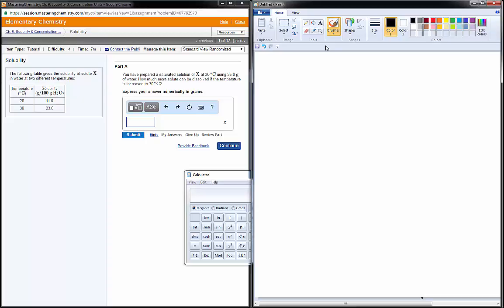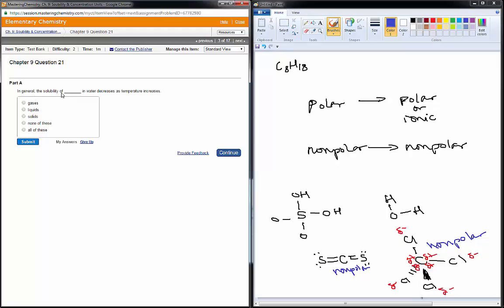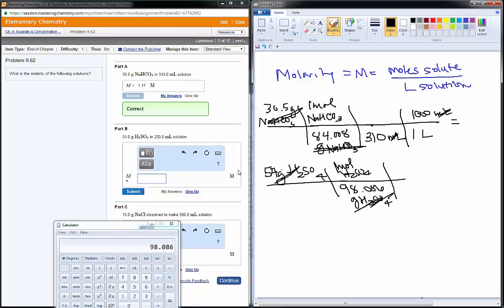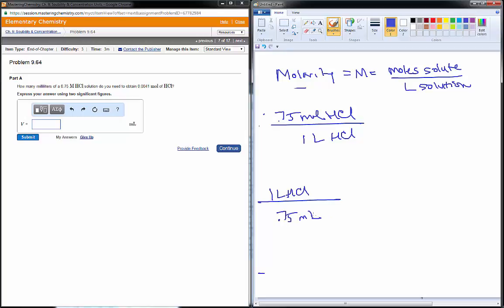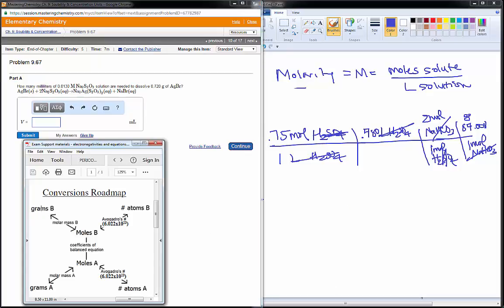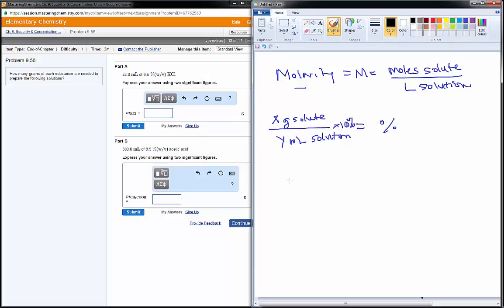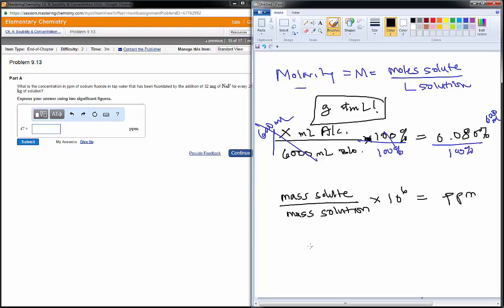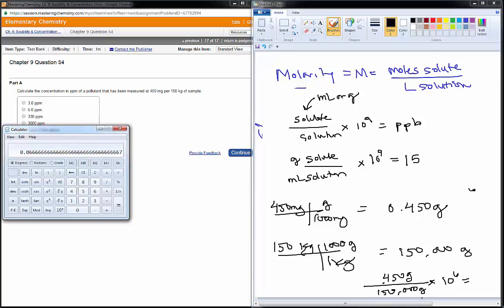Homework: Solution Concentrations (Mastering Chemistry) (CC)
Homework assignment for Elementary Chemistry (Pre-Health Science) students on molarity and % concentration units.